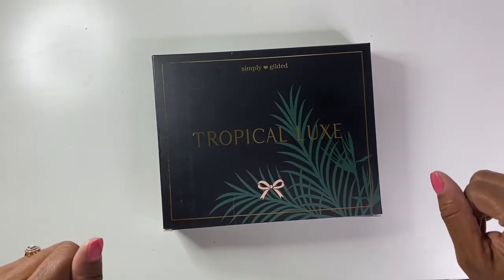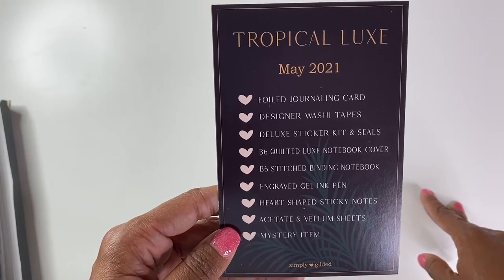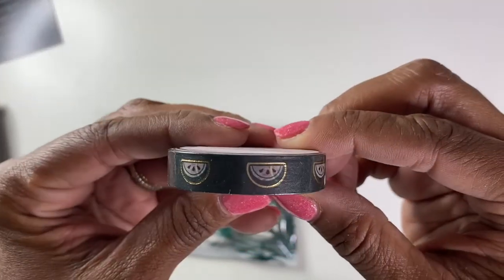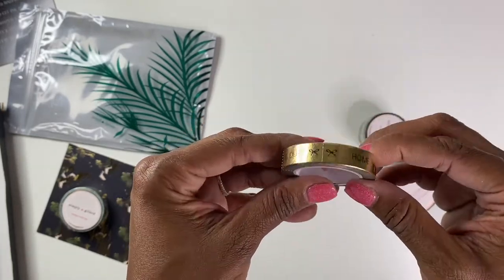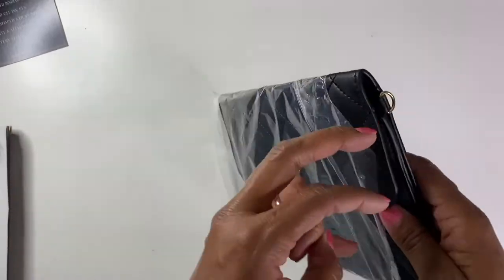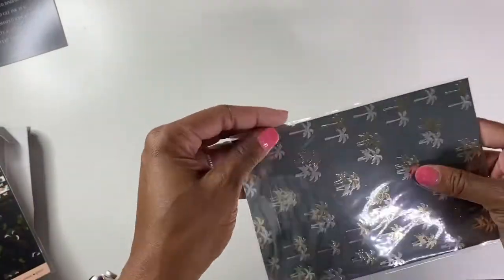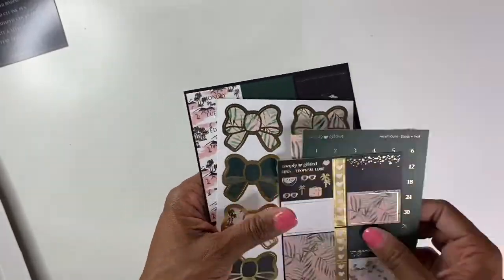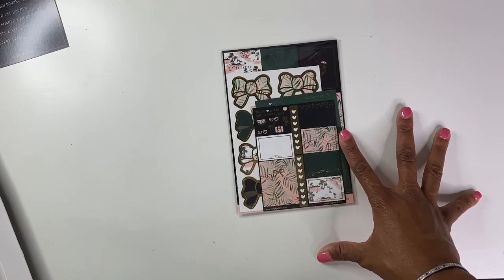Simply Gilded May Subscription Box | Mystery Item Revealed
Thank you for visiting my channel today!  I hope you enjoy this May Simply Gilded subscription box unboxing.  I absolutely love the theme of this box and the colors are so beautiful!